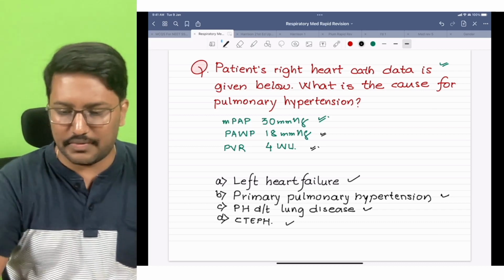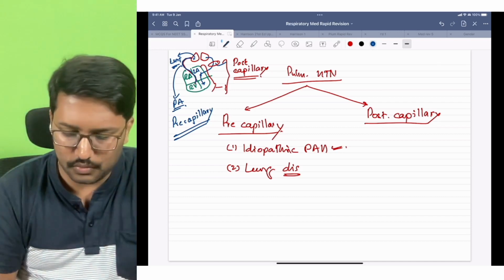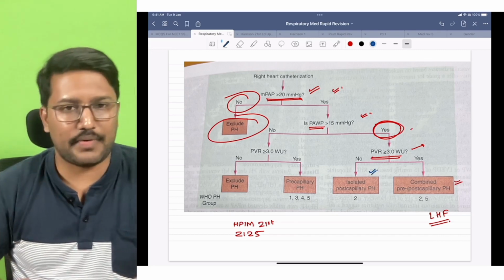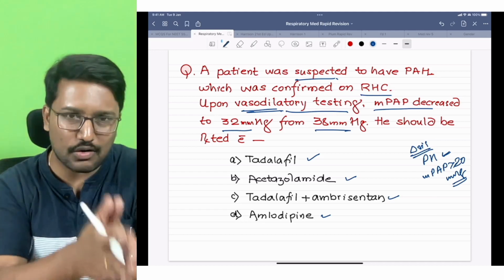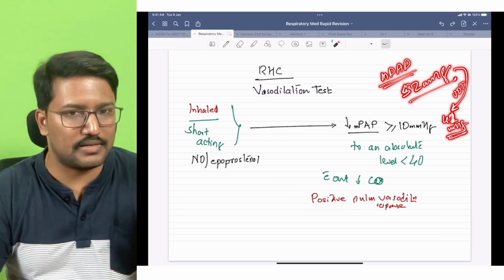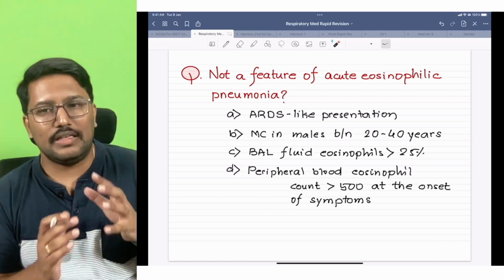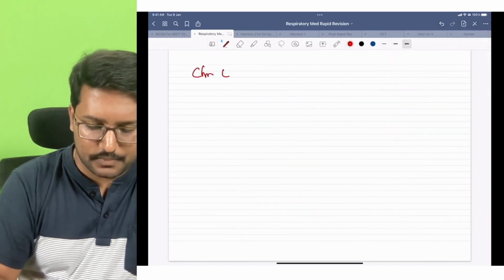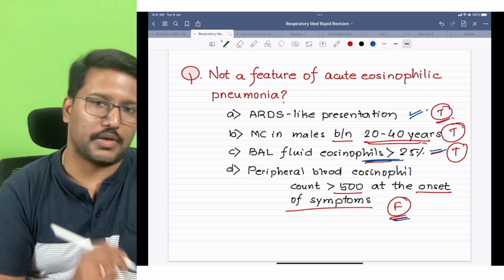Rapid Revision Session on Respiratory Medicine Part-2 | Dr. Santhosh M Patil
Watch Dr. Santhosh M Patil taking a Revision Session on Respiratory Medicine (Part-2).